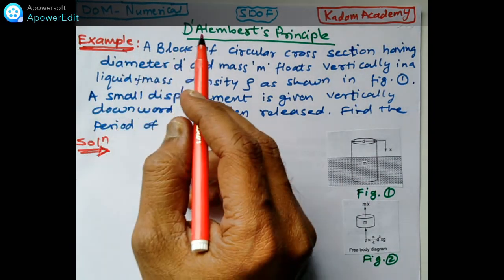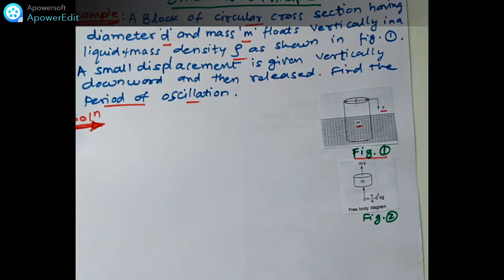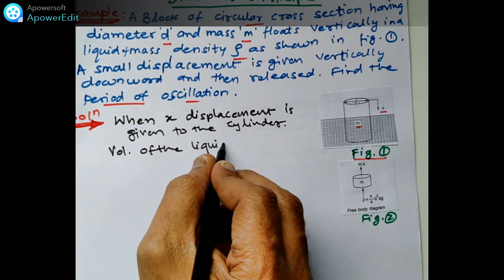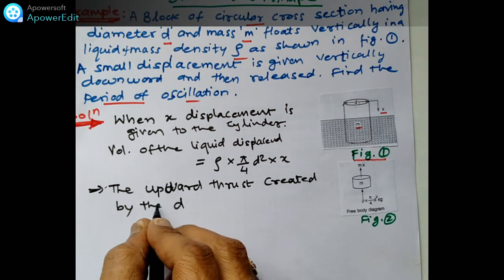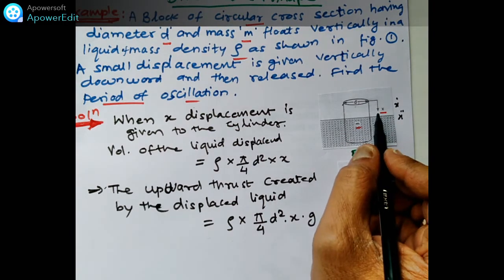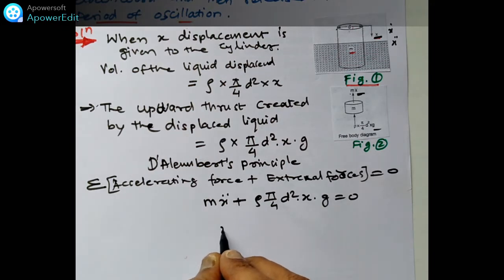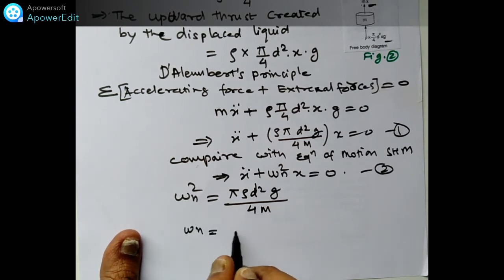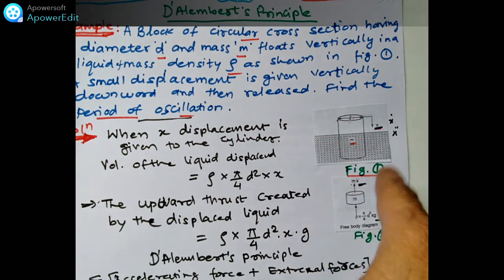Dalemberts principle example on block submerged in liquid